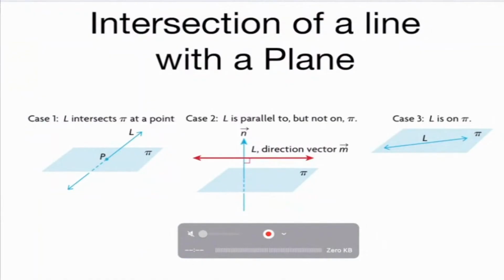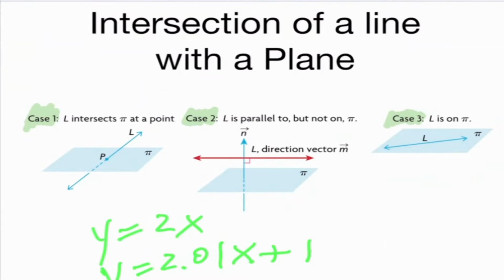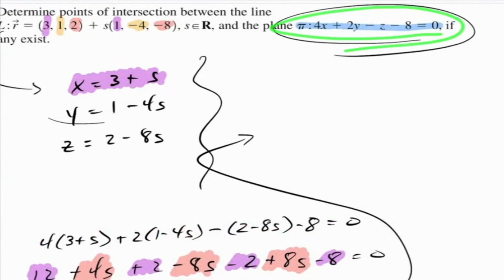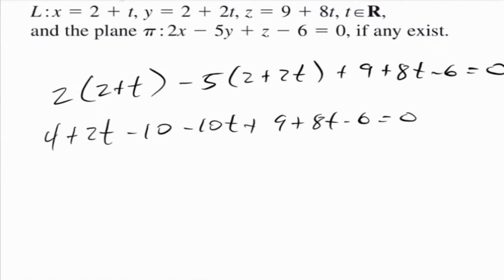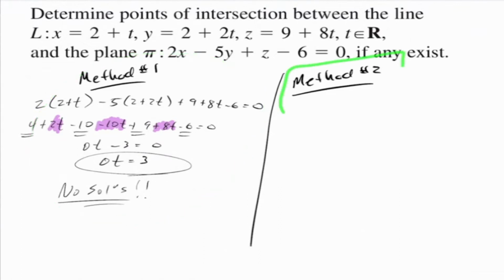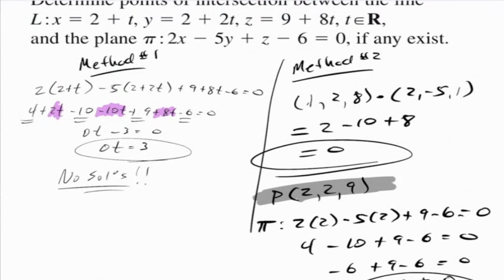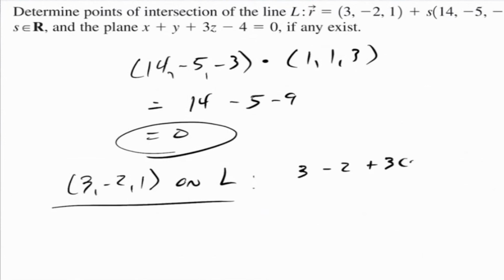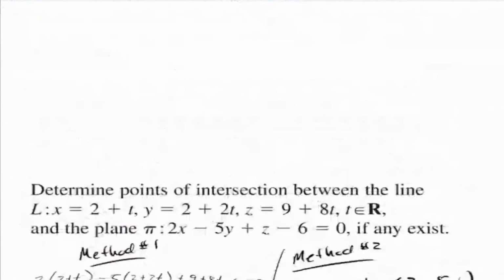Intersection of a Line with a Plane - Live Lesson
In this lesson we examine the three cases of the intersection of a line with a plane. Several examples are taken up that illustrate this concept.